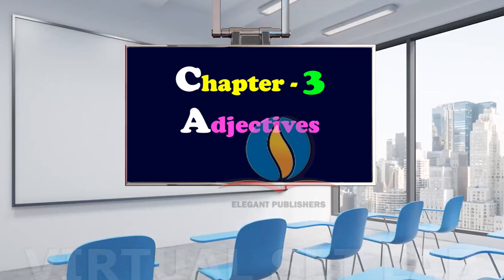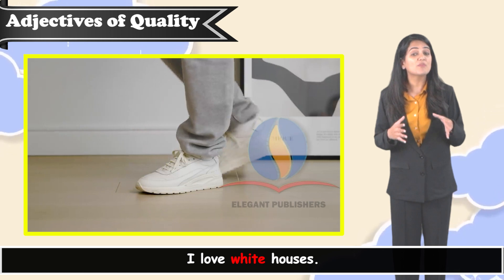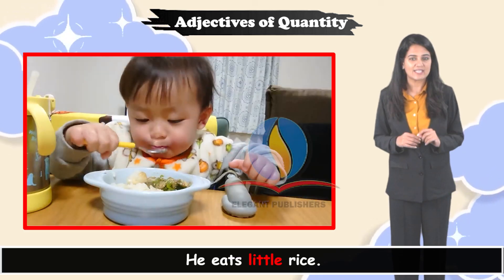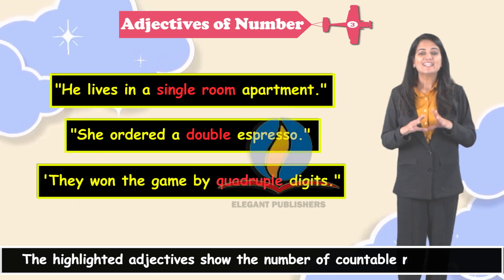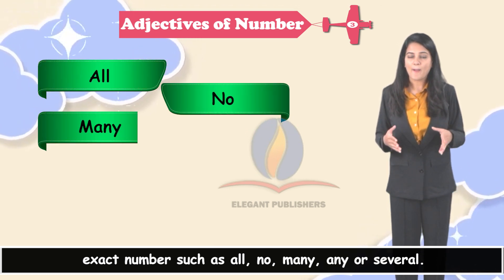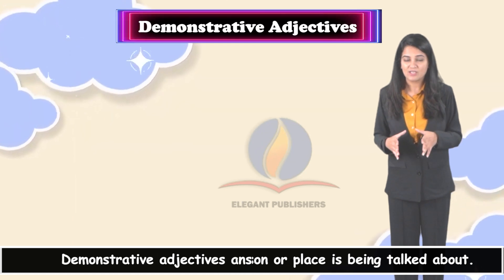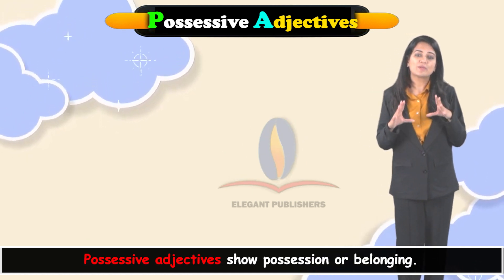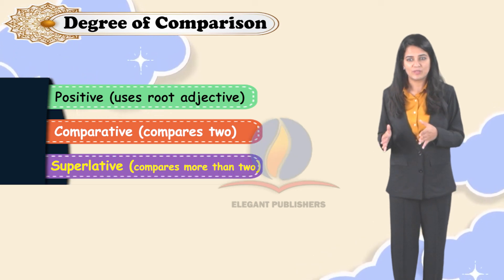Ch-3 Adjectives (Types and Degrees) Grammar Fest Class-5 |ELEGANT PUBLISHERS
Introduction:
Welcome to "Foundations of English," a comprehensive grammar guide tailored specifically for students in Class 6. This book is designed to provide you with a solid understanding of the fundamental principles of English grammar, helping you to communicate effectively and confidently in both spoken and written English. Whether you're just beginning your journey with English grammar or looking to strengthen your existing skills, this book is here to support you every step of the way.